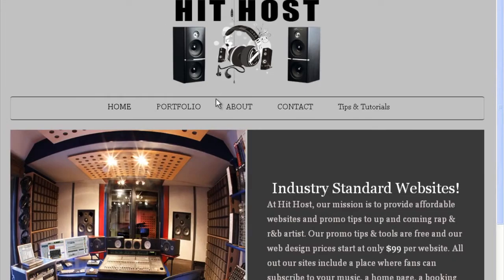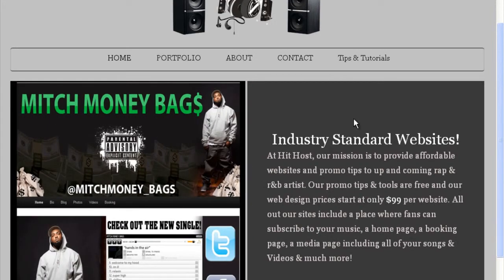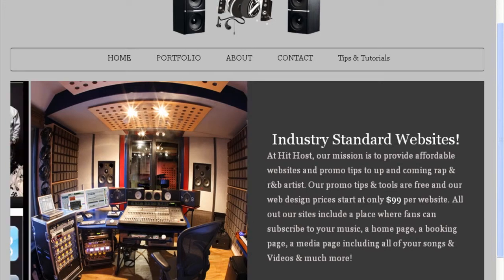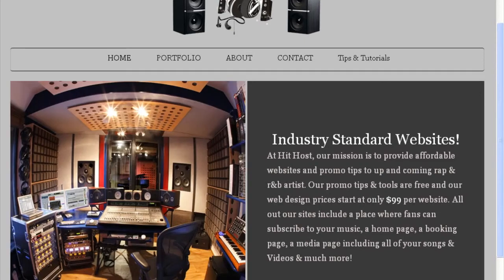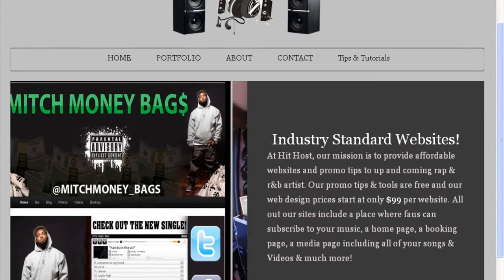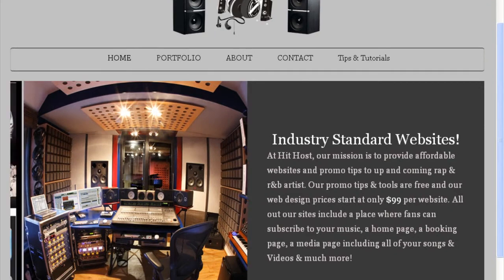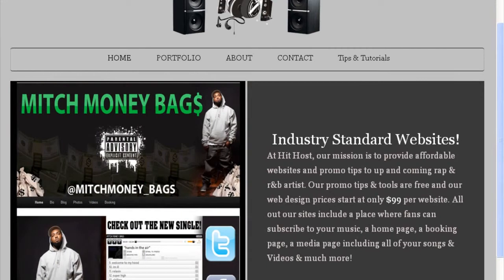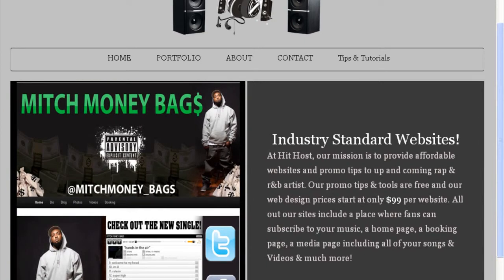How do i promote my music online - Step 1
Sell music & beats online with your own website! Visit our site for video tutorials. how to promote my music, how to promote your music, how to promote music, how to promote your music online, how to promote music online,